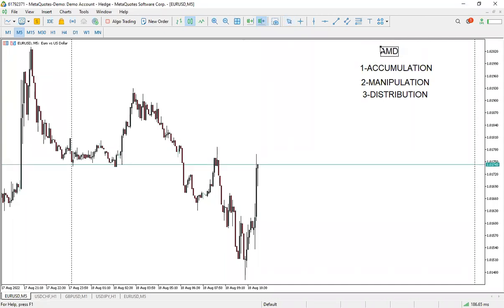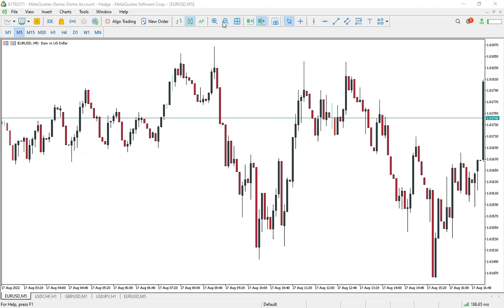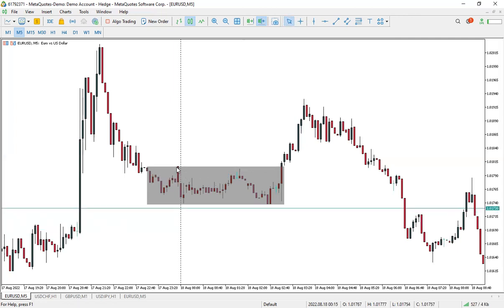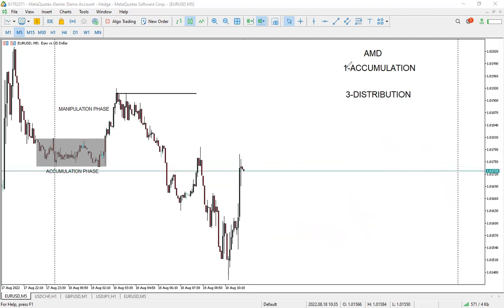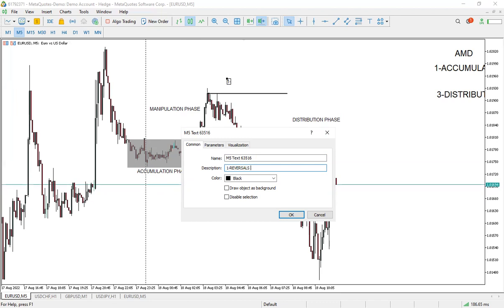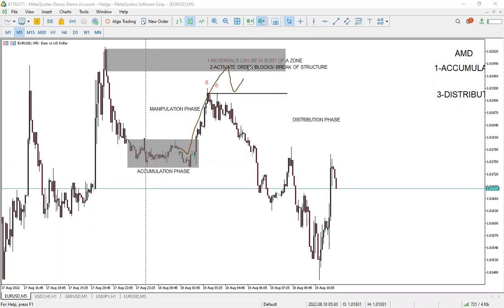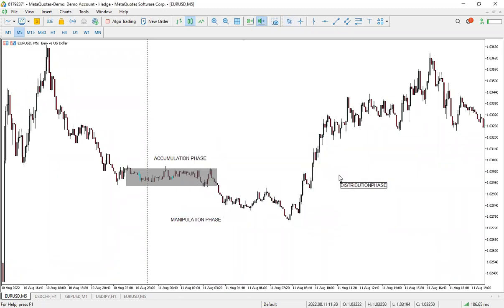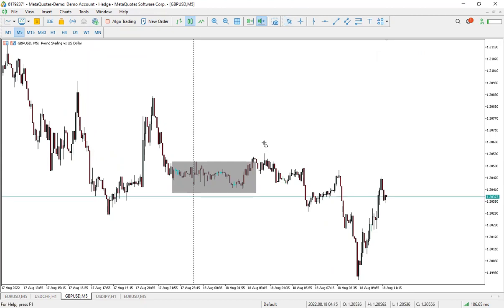DAILY PRICE CYCLE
SMC DAILY PRICE CYCLE
AMD-ACCUMULATION, MANIPULATION & DISTRIBUTION PHASES
NEED A SIMPLIFIED MENTORESHIP 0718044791 WHATSAPP